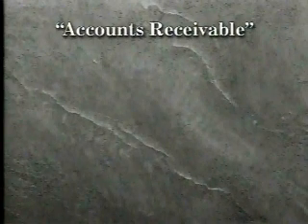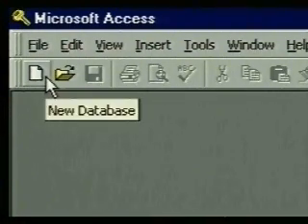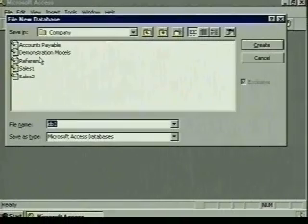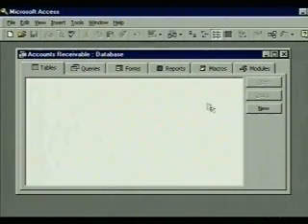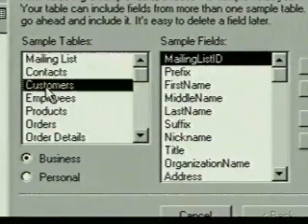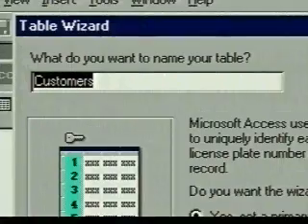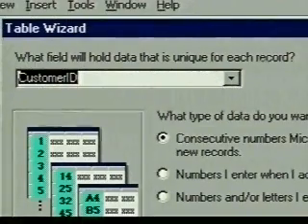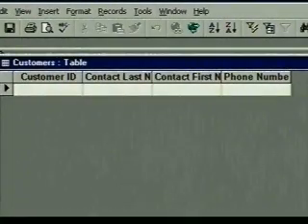How to use Microsoft Access ( part 3 of 13 )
How to use Microsoft  Access  ( part 3 of 13 ) Creating a Database and a Table